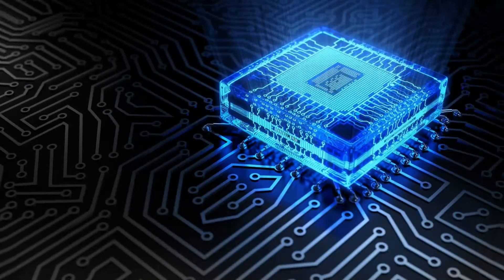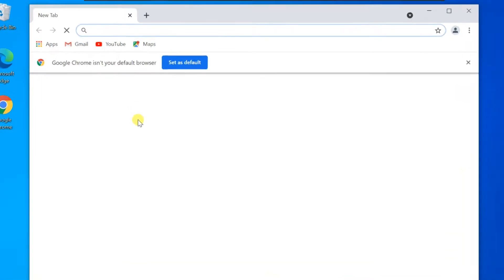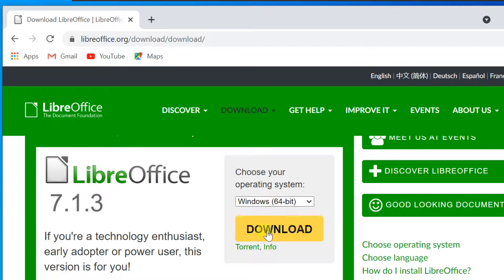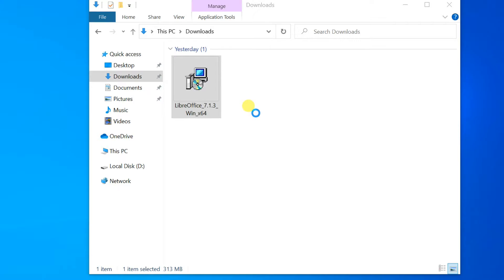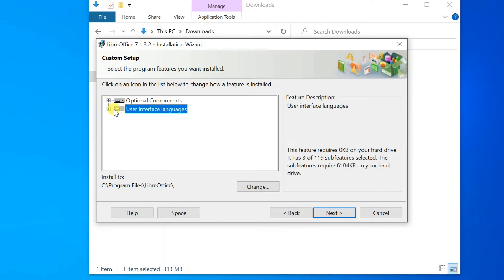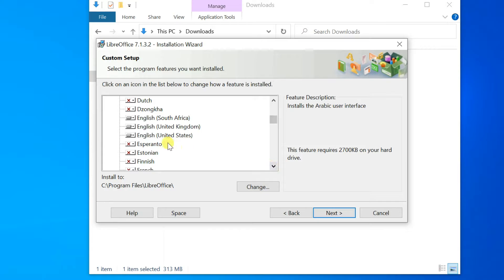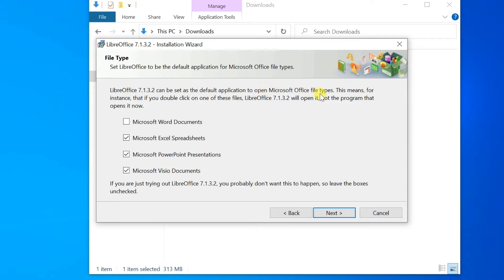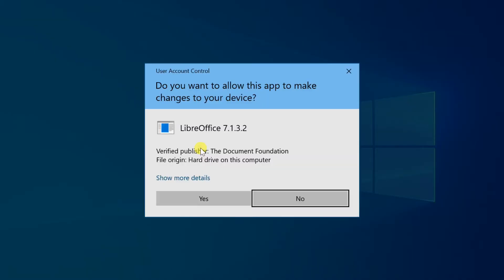Software Installation || LibreOffice 7.1.3 🆓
LibreOffice is a free and powerful office suite (Best Microsoft Office alternative), and a successor to OpenOffice.org (commonly known as OpenOffice).
Its clean interface and feature-rich tools help you unleash your creativity and enhance your productivity.